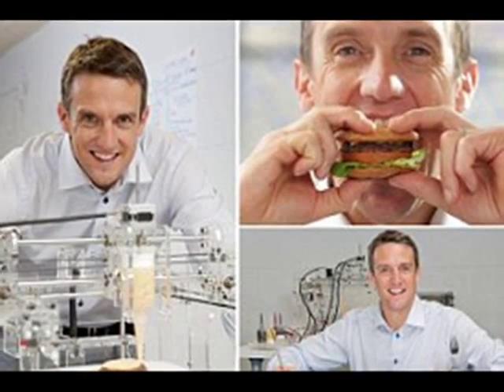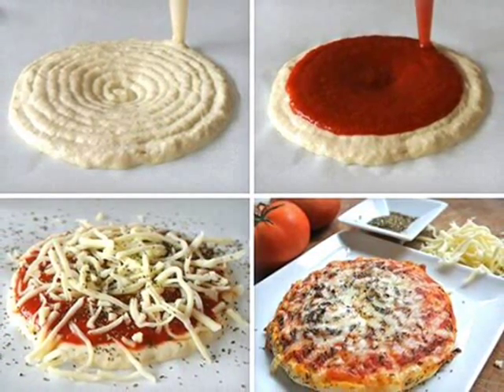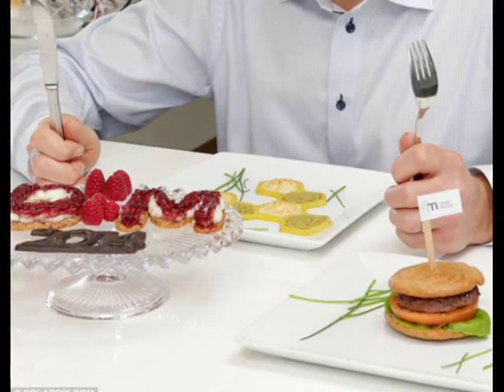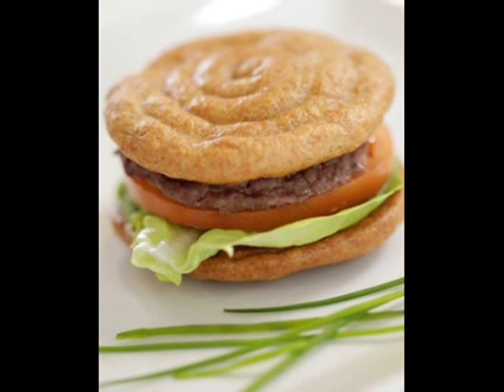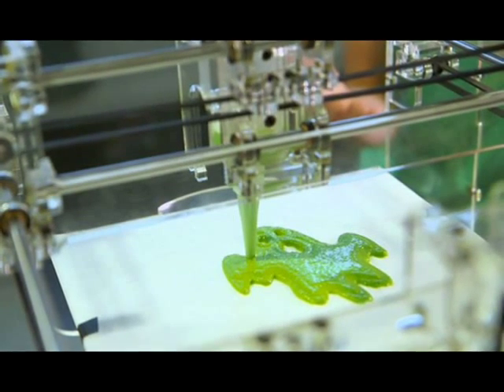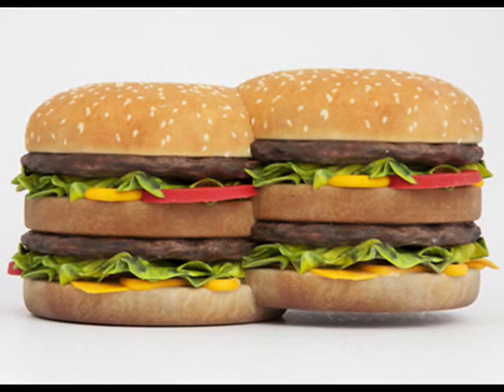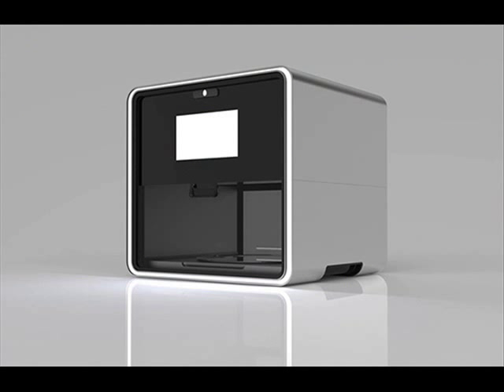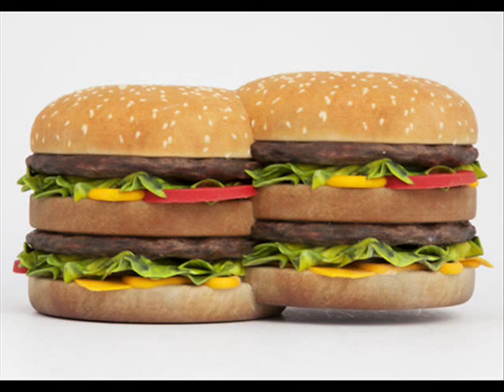The Future Of Cooking? Print Your Dinner: Now 3D Printers Can Make Food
The Foodini is a 3D printer which eliminated the need to cook
The printer is set to go on sale in Britain for £835 next year
Tom Rawsthorne tried out a three-course meal made by the Foodini